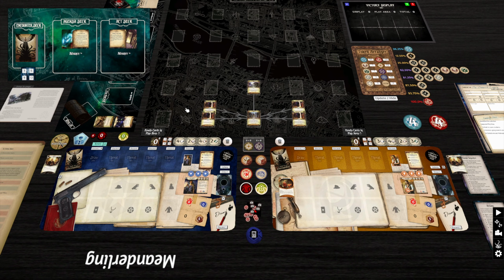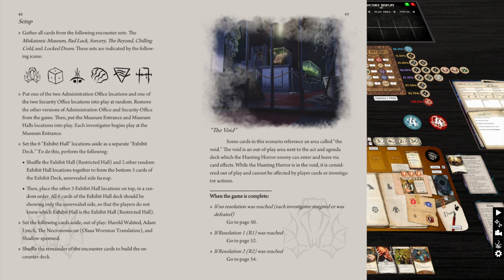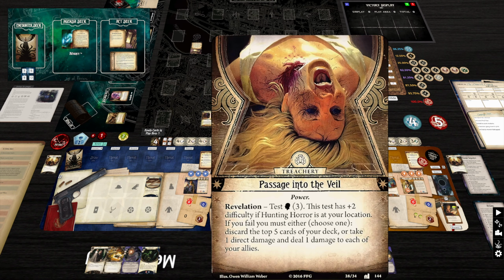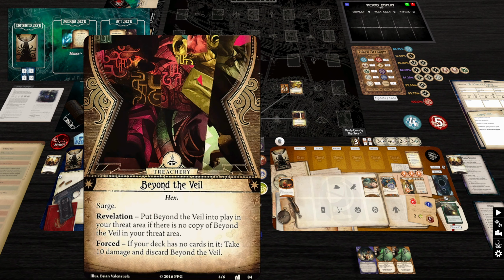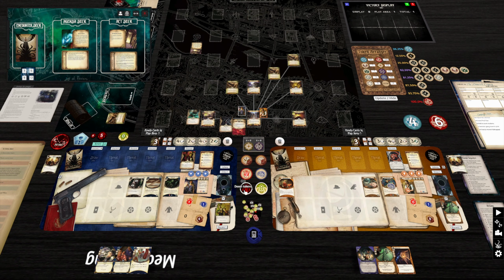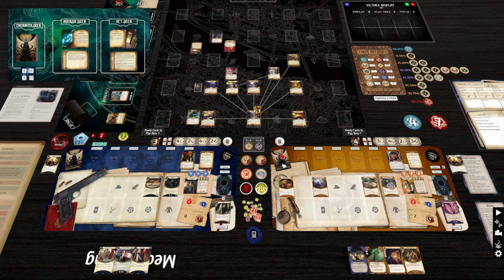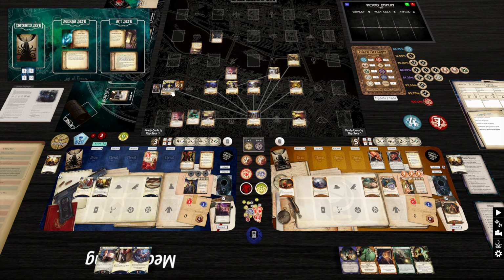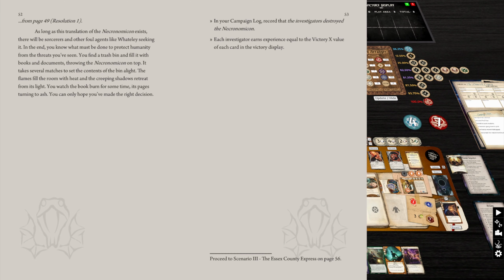Dunwich Legacy #3 - Miskatonic Museum - Arkham Horror: The Card Game